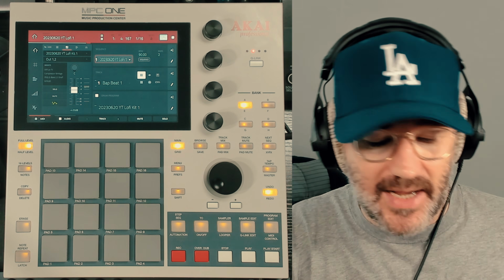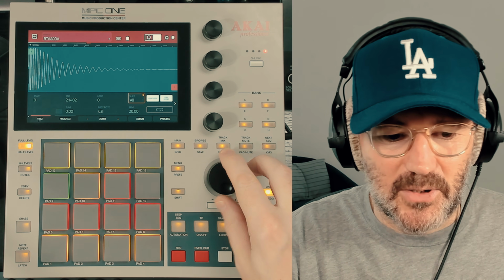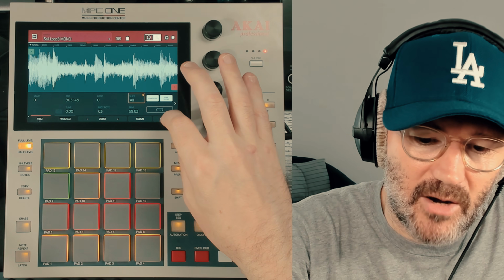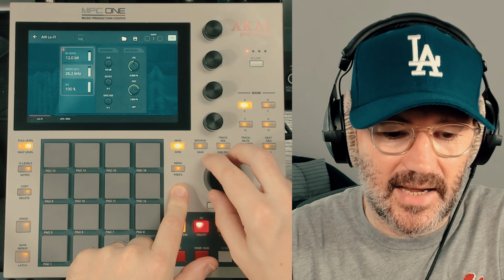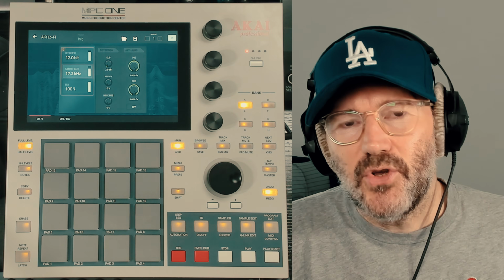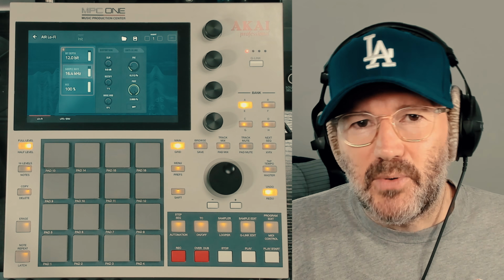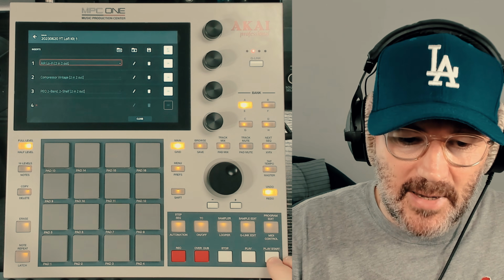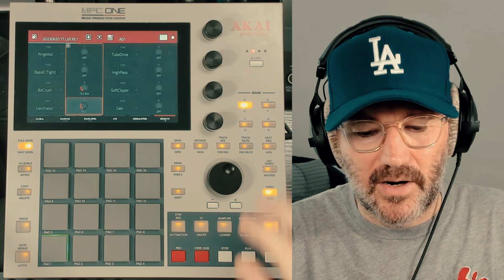Akai MPC Tutorial. Getting that 12 bit Vintage Sampler vibe in your MPC. FREE Preset FX Chain.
In this video I demonstrate and discuss one of my methods for getting that vintage 12bit vibe in the standalone MPC.

NOTE: This is not a bit-for-bit copy of a vintage sampler. It's a vibe.

Chapters:
00:00 Intro
00:34 DO your research!
03:27 Sample Prep MONO
11:25 Bit Reduce
12:40 Normalize
14:00 The FX Chain The Concept
14:52 Air Lo-Fi Bit Depth & Sample Rate
27:30 Compression...Vinyl Sim?
32:50 EQ
35:00 Vintage Flavor
36:45 A quick look at Drum FX
38:24 Outro

Drag and drop the Preset Template into a folder of your choice on your MPC. I have made my own Crates Motel FX Presets Folder and store them all in there. You can then open the file on your Master Bus, Program or any other channel for that matter.

Equipment I use:

Headphones:
Audeze LCD-X
Beyerdynamic 770/880/1990
Shure 535

Content Creation:
Davinci Resolve
Filmic Pro

Data Wheel: